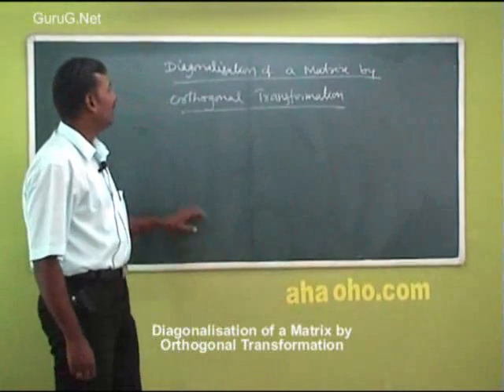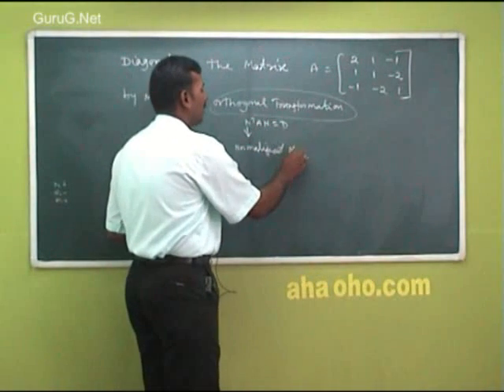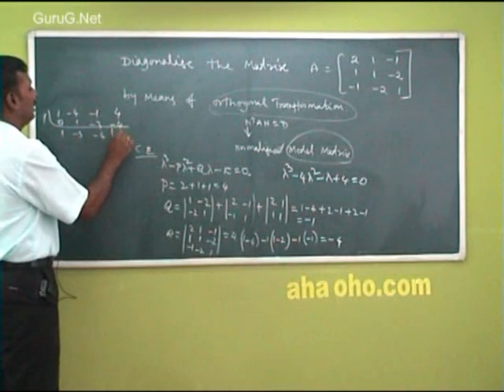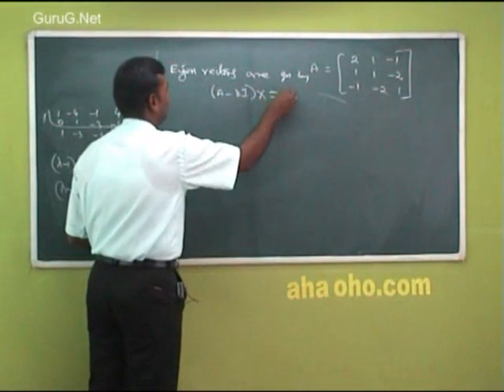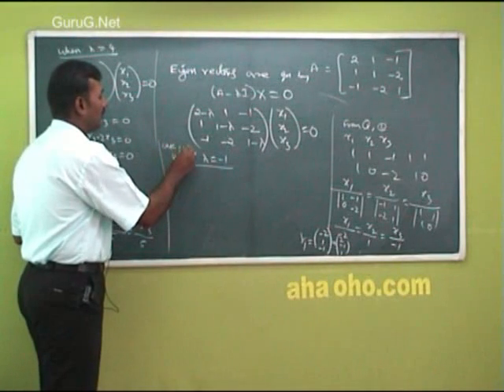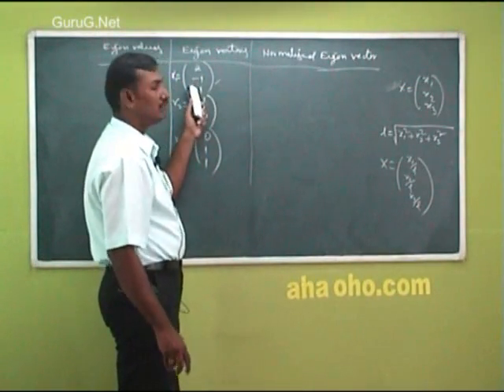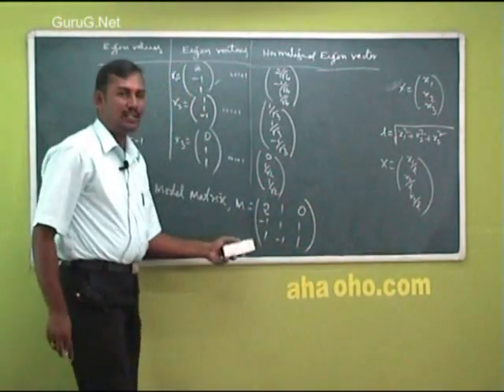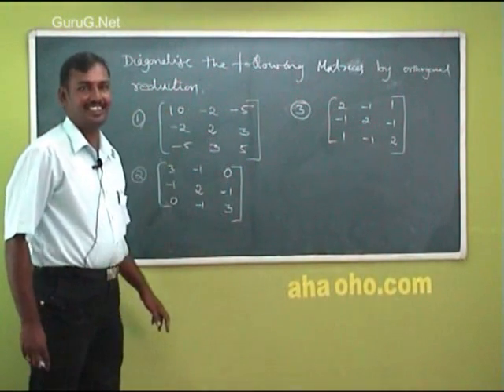Unit-1 Diagonalisation of Matrix by Orthogonal Transformation - Mathematics